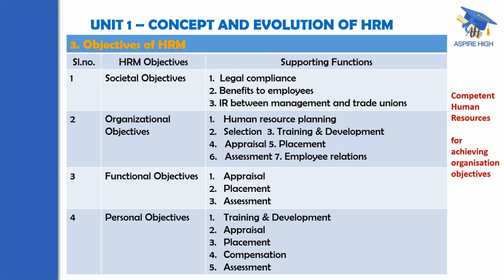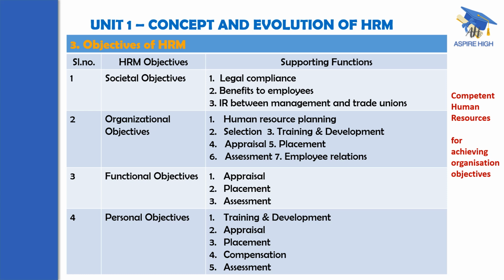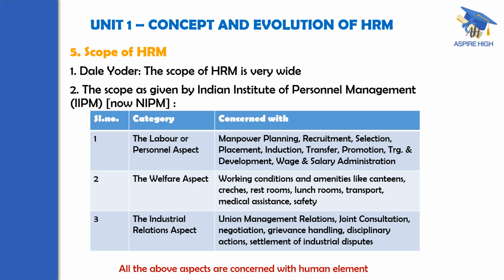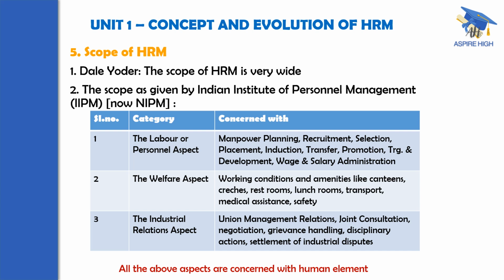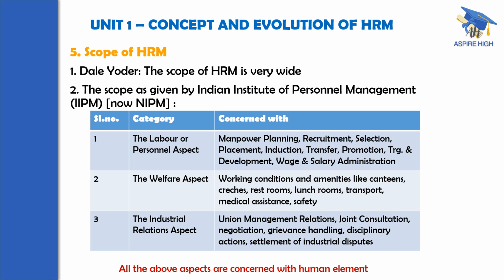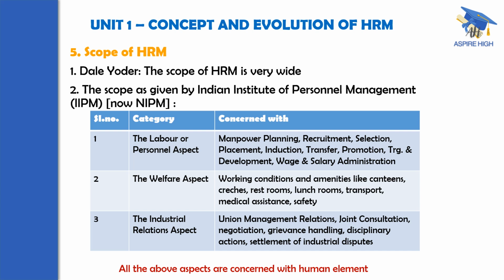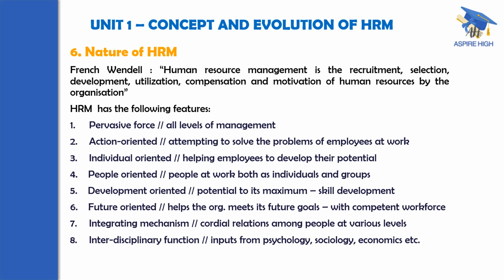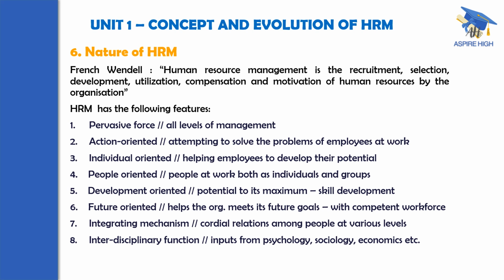Introduction | Human Resource Management (MMPC 002) | Unit 1 | MBA | IGNOU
This video is the second in the series of videos for covering the MMPC-002 - Human Resource Management course in MBA program of IGNOU in detail. The course will be covered topic wise for all the 14 units with focus on learner achieving the set objectives for each unit in the course coupled with detailed discussion on the Term End Exam pattern at the end of each block. The link for the first video is given below: